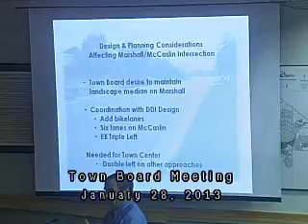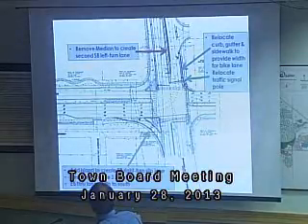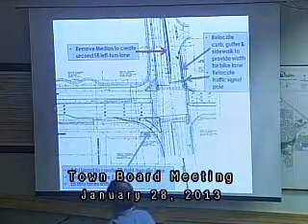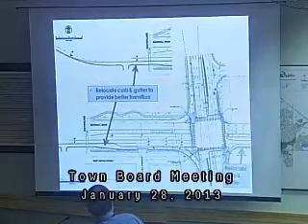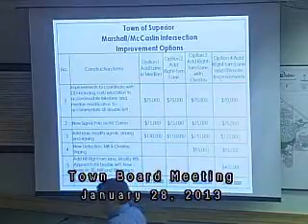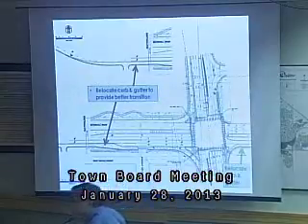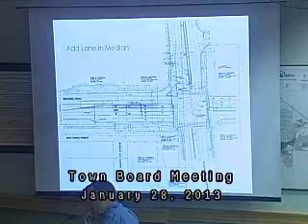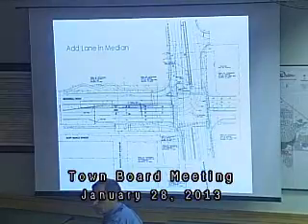Town Board Meeting/Worksession - January 28, 2013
Town of Superior, Colorado